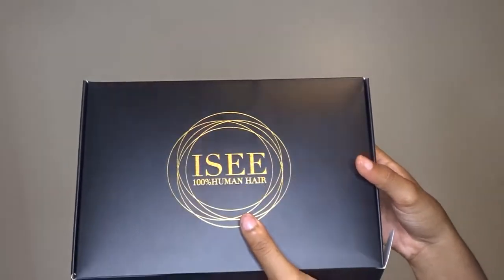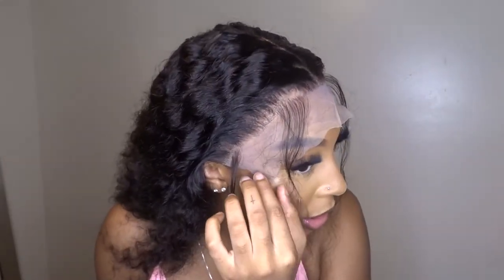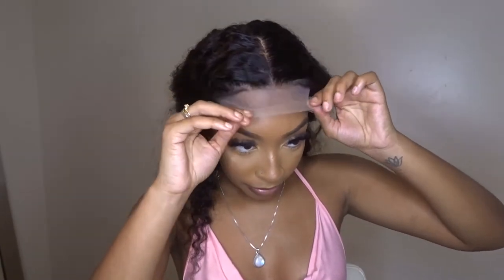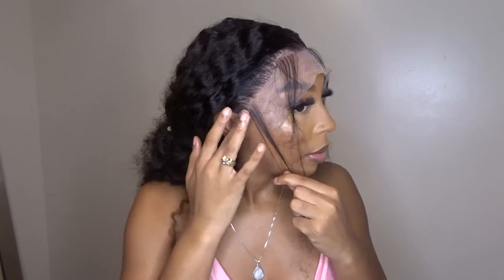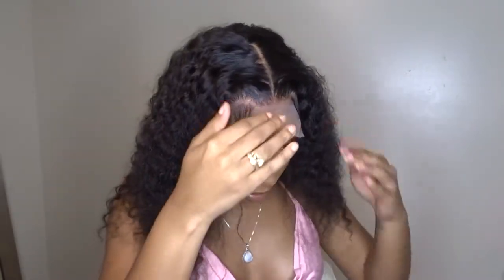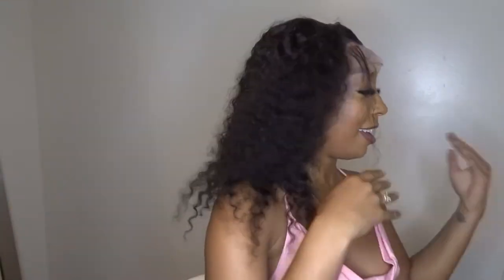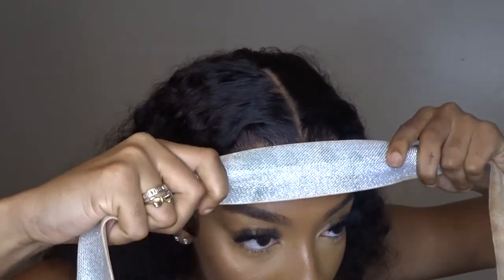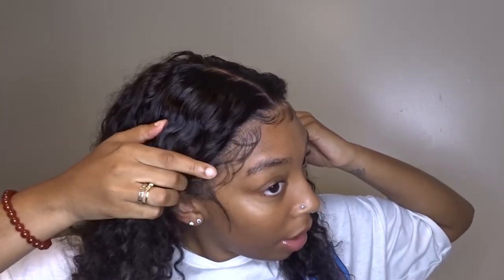Trying the *NEW* EBIN LACE SPRAY ADHESIVE ft. ISEEHAIR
ISEE Hair Amazon Store

GET IT IN ONE DAY with Amazon Prime Shipping
BEST AMAZON AFTER SALE SERVICE
Same Hair in this video

ISEE U Part Wigs

ISEE Hair Beauty Store on Amazon